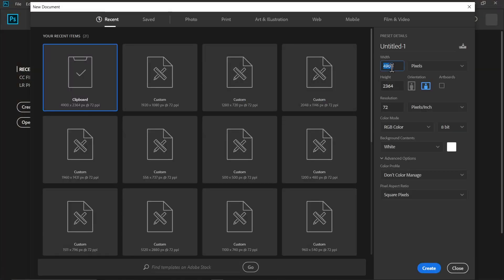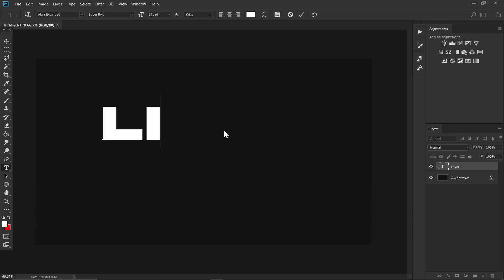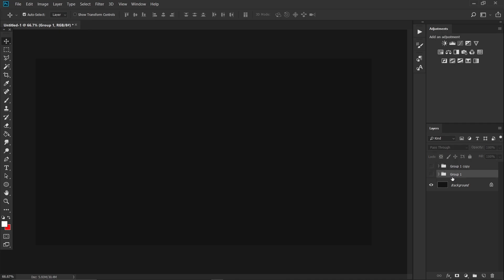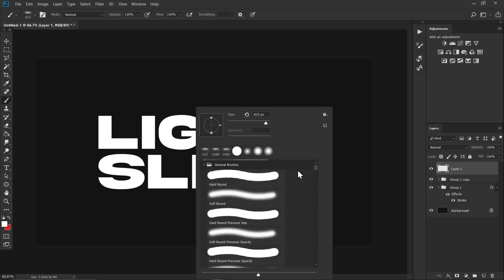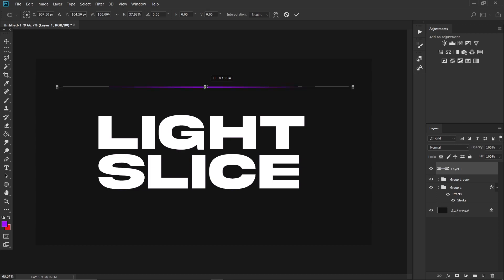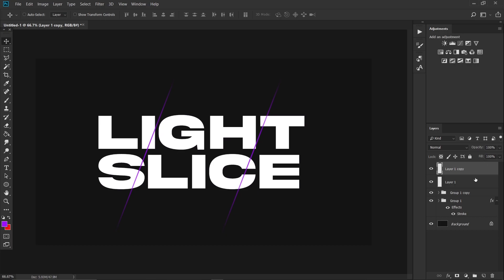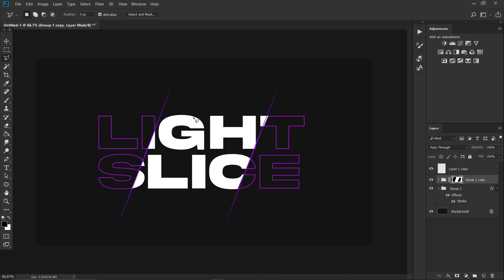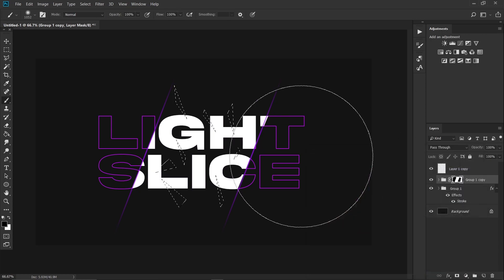Photoshop Tutorial: How to make Light Slice Text Effect in Photoshop for Beginners! | Text Style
Welcome to quickpixel!

Today i'm gonna be making a Photoshop Tutorial on How to make light slice  text effect in photoshop for beginners! Light reveal text style is one of the most popular effect used in industries such as movies, social medias or overall for fun! if you would like to learn how to make light reveal text effect, just grab your photoshop and let's get into it!